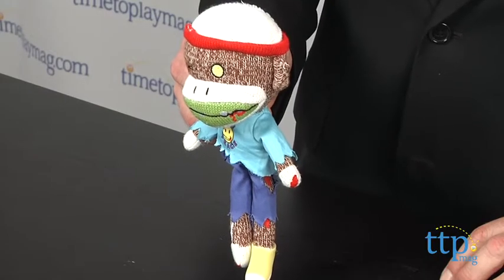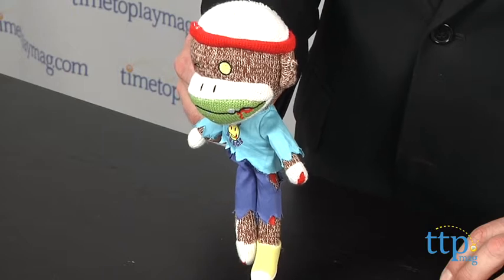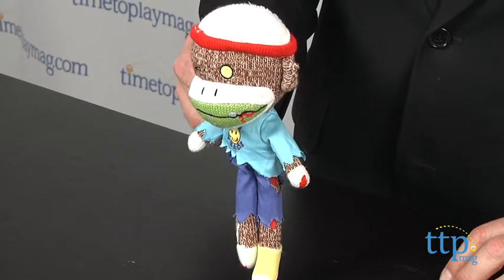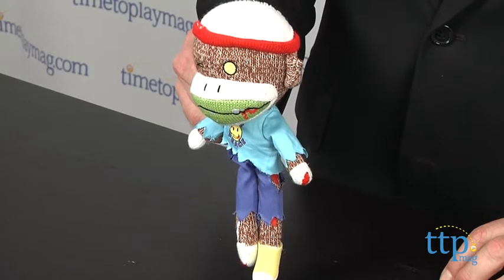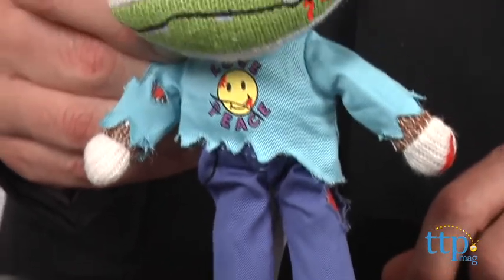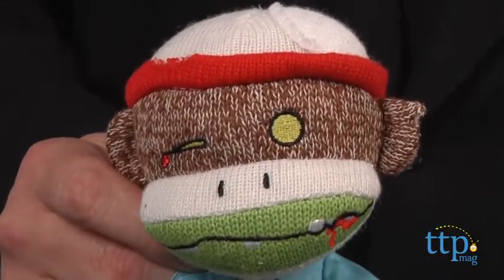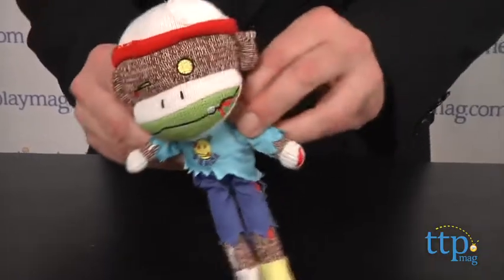Planet Sock Monkey: Eaton Dedd from Patch Products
For the full review, where it's in stock, and how much it costs,

Eaton Dedd is part of the new Planet Sock Monkey collection that takes the classic sock monkey character and imagines him or her in a whole new hilarious way. Eaton is a zombie monkey in tattered clothing who is perpetually hungry. Being a zombie, his mantra is "Monkey see, monkey eat." This Planet Sock Monkey character is only available for a limited time when new characters will be introduced.